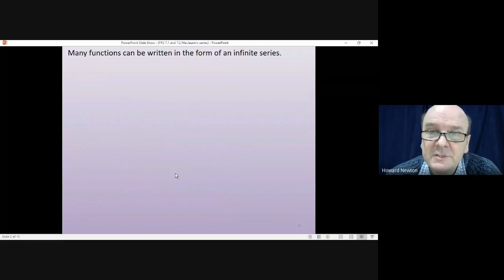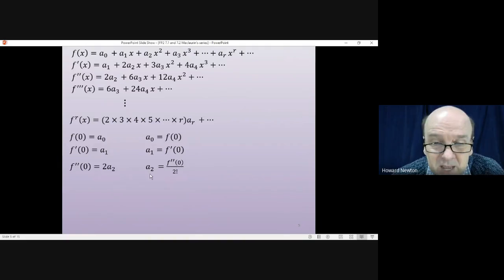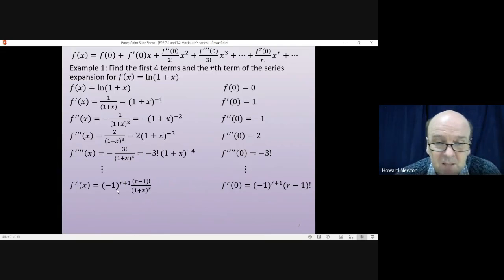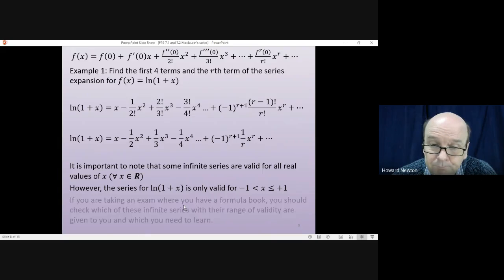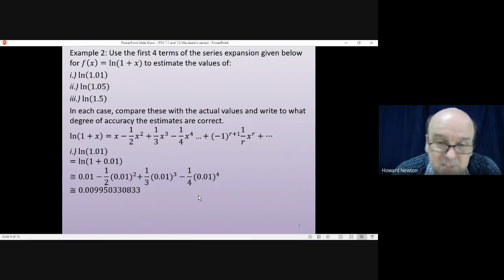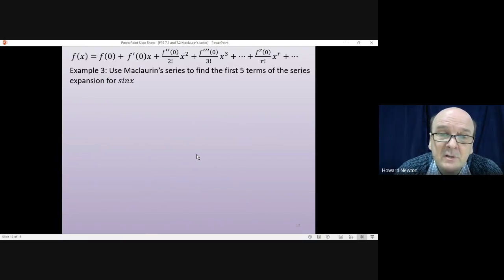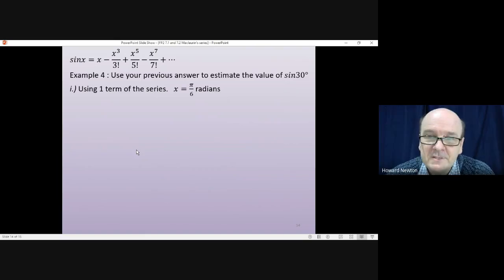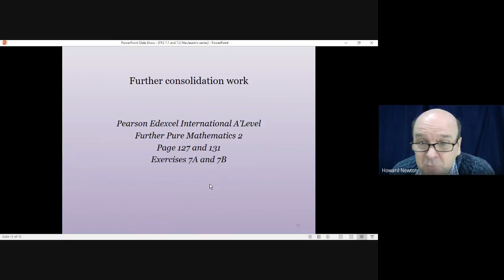7.1 and 7.2 Maclaurin's Series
Edexcel International A'level Mathematics. Further Pure Mathematics 2. 7.1 and 7.2 Maclaurin's Series